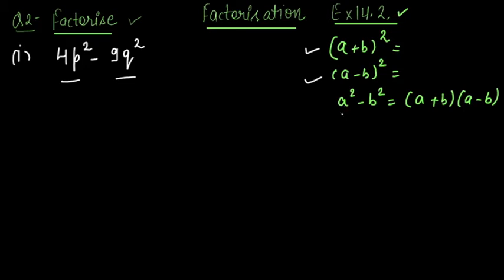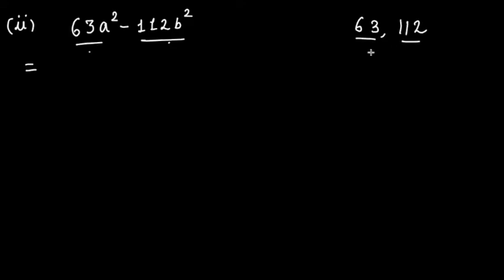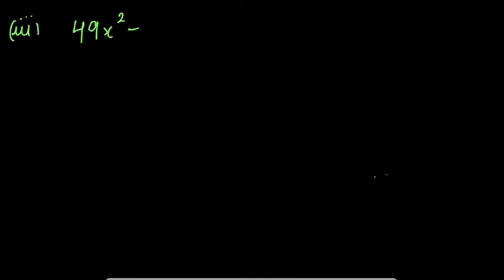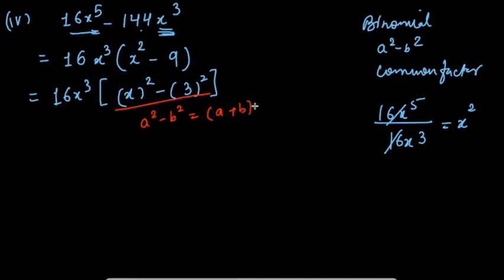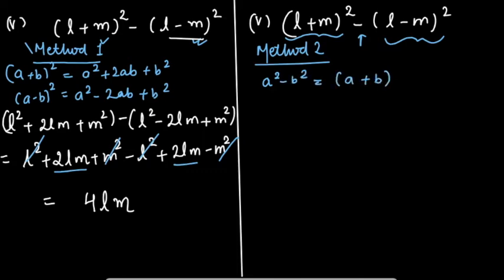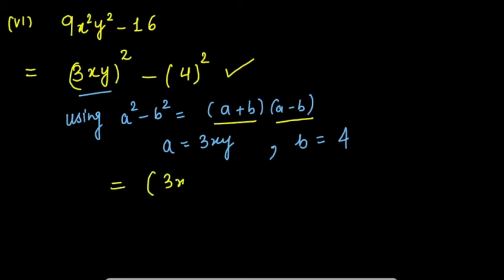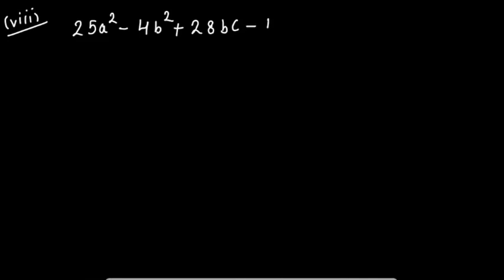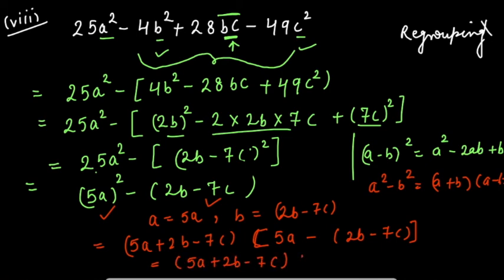FACTORISATION PART 4 -Ex 14.2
FACTORISATION PART 4  Exercise 14.2 stepwise explanation and solutions